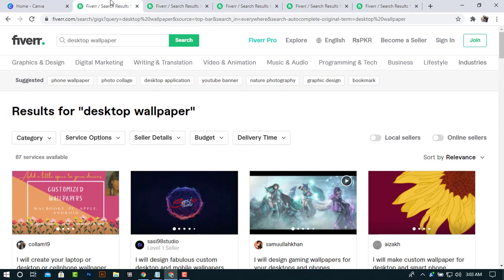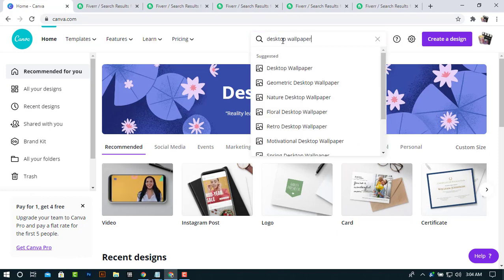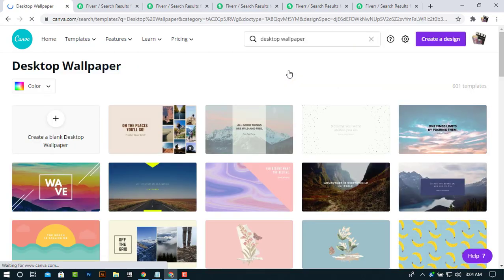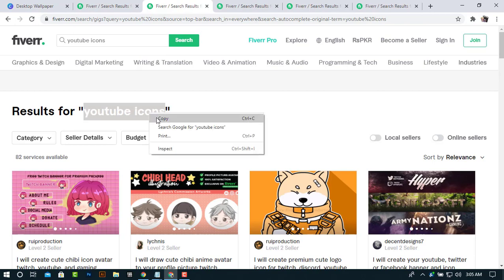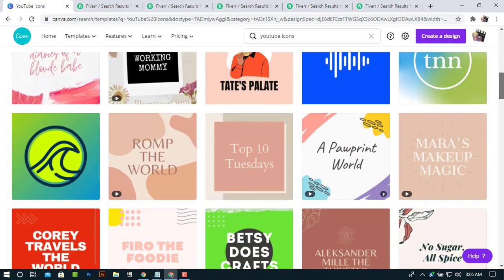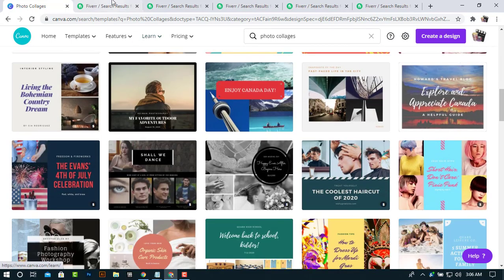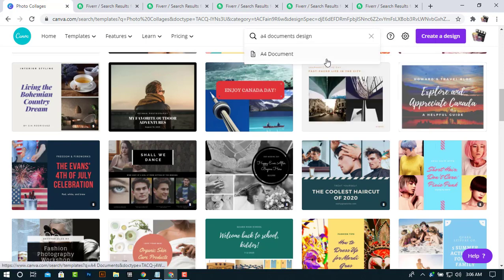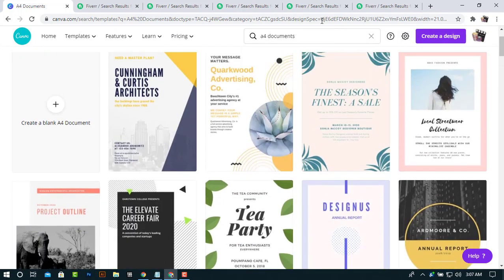Fiverr High Demand Low competition GIGs (2021)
Hi, Again I came with another Fiverr lowest competition gigs on Fiverr, especially for the new freelancer on Fiverr or seller can get the order from this video.

Topic:
How to get Fiverr Low competition GIGs (2021)